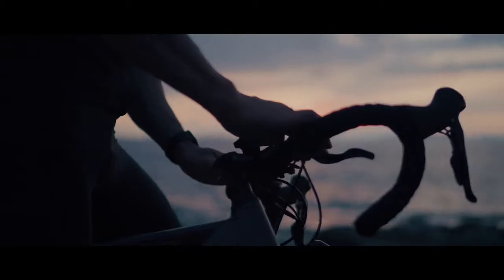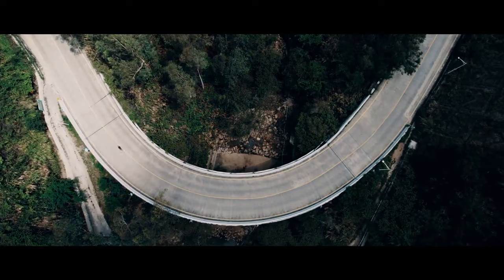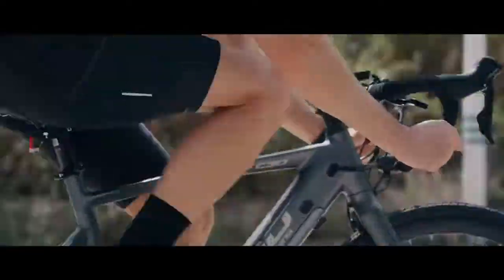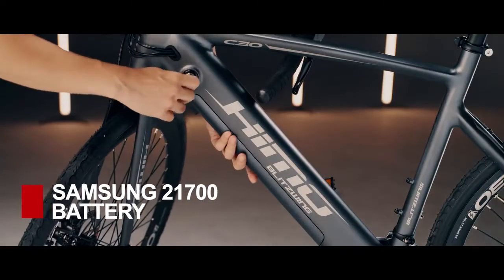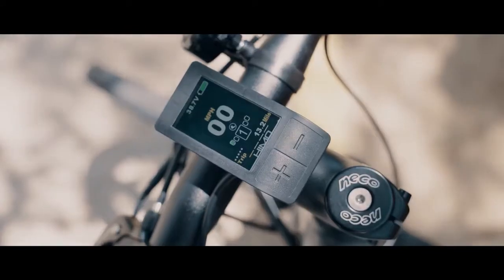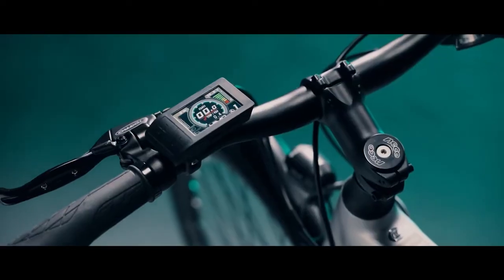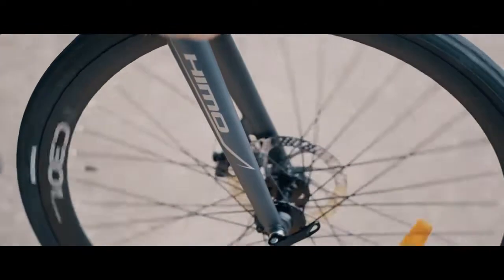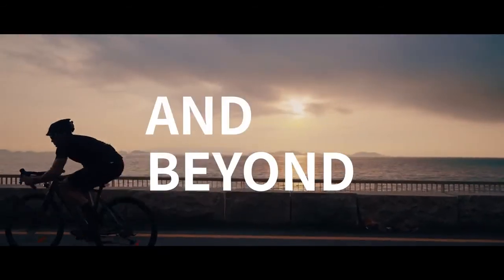HIMO C30 High Performance E Road Bike/ The First Mountain Ebike/ Tech 5G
Ride like a pro with HIMO C30  High Performance E Road Bike